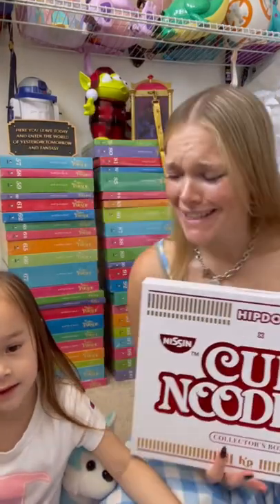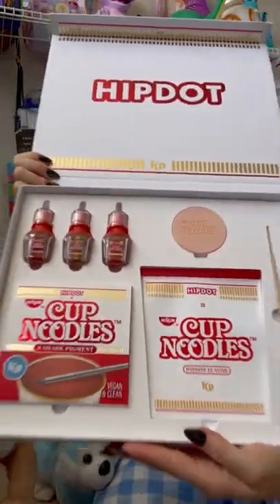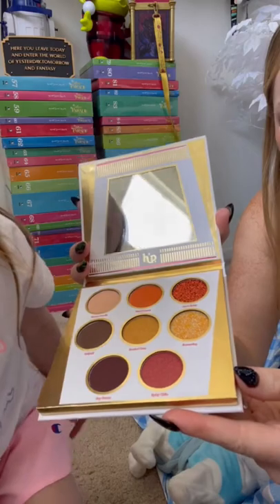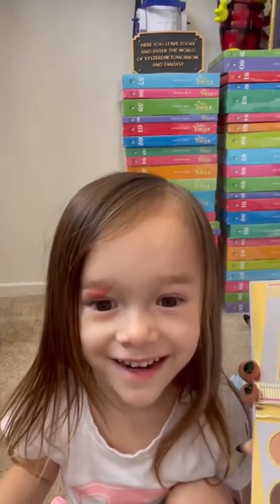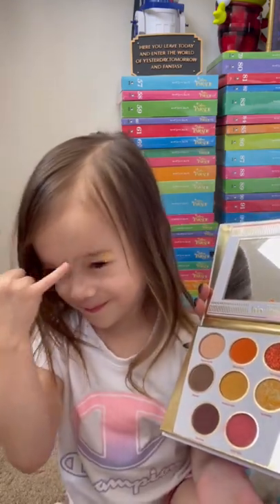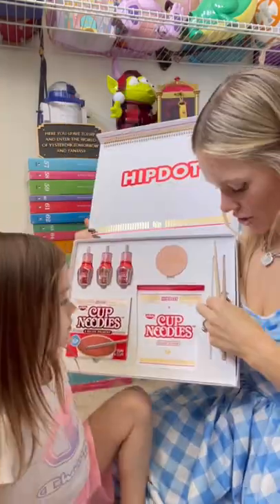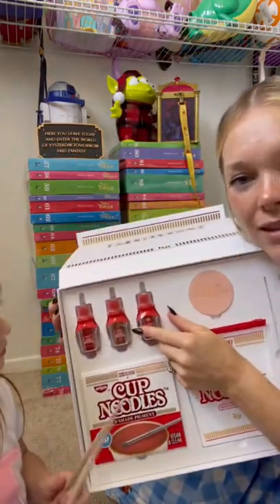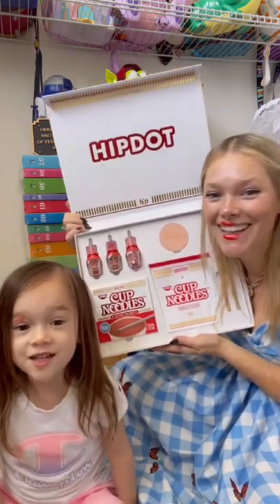Ramen Makeup From @HipDot Cosmetics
Kindly gifted from @HipDot Cosmetics

 Look and feel your BEST SELF this Summer by doing a with a 30 day health reset with me!

My "What I Eat In A Day" NFT collection with special privileges!

$40 off Sunbasket Meal Kits!